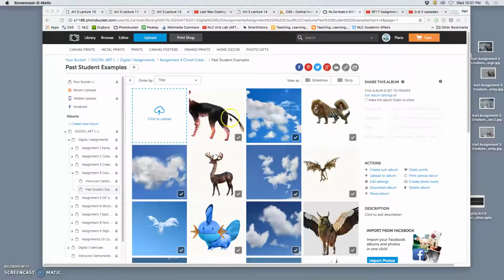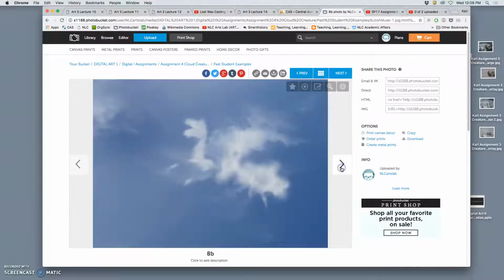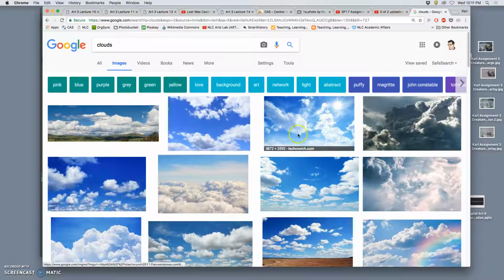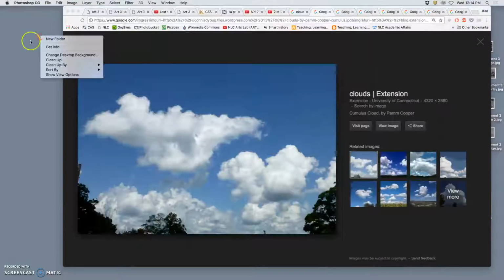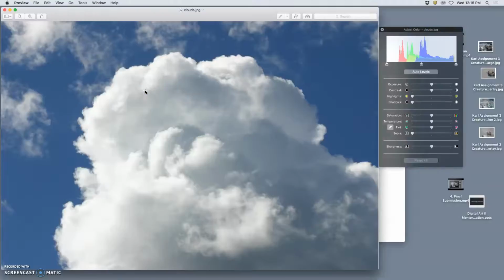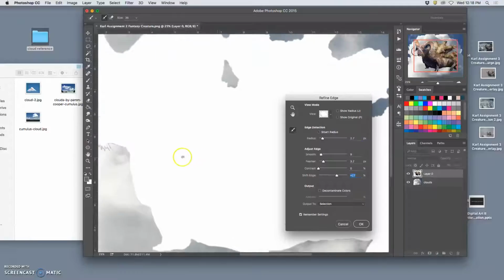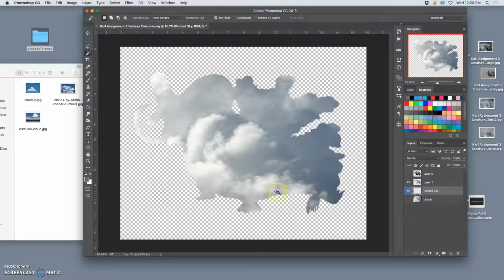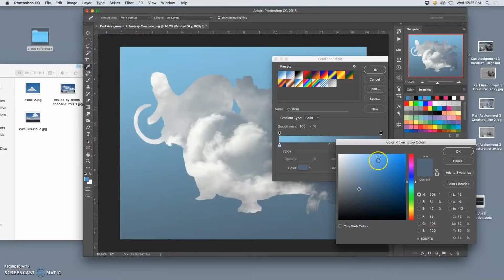1 Introduction to Assignment 4 and Moving Selection Between Layers